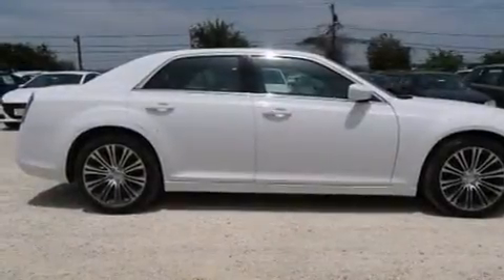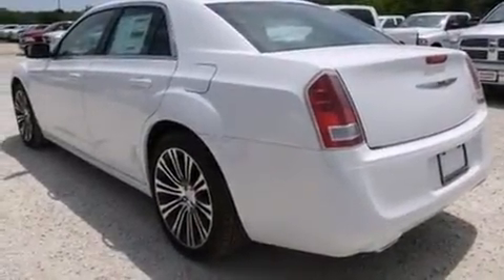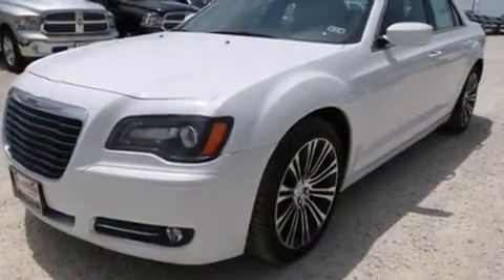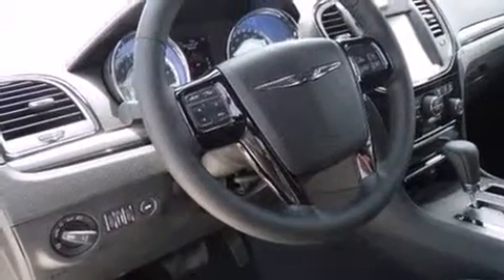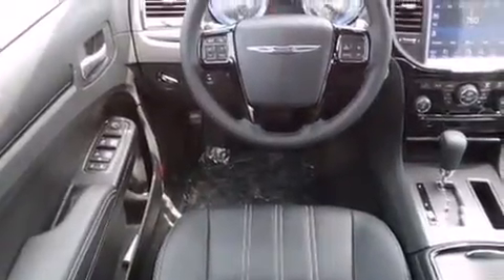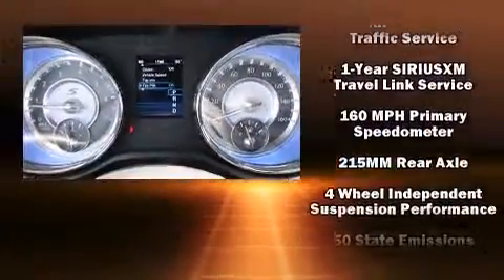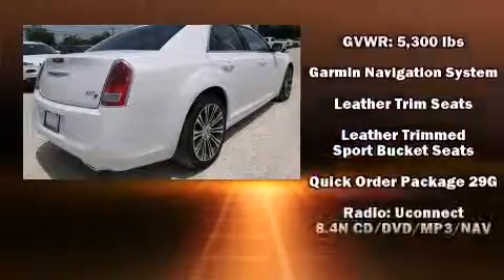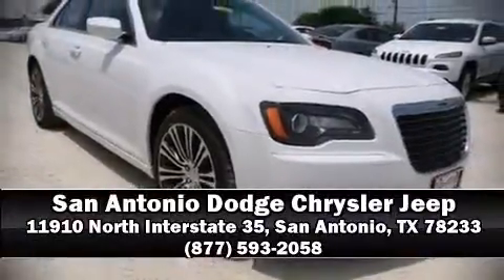2014 Chrysler 300 S in San Antonio, TX 78233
Come test drive this 2014 Chrysler 300. This 4 door, 5 passenger sedan leads among competitors in its segment. Under the hood you'll find an 8 cylinder engine with more than 350 horsepower, and for added security, dynamic Stability Control supplements the drivetrain. Chrysler prioritized comfort and style by including: front and rear reading lights, power front seats, speed sensitive wipers, heated seats, remote keyless entry, an overhead console, and more. Features such as automatic climate control and leather upholstery prove that economical transportation does not need to be sparsely equipped. Chrysler ensures the safety and security of its passengers with equipment such as: dual front impact airbags, head curtain airbags, traction control, anti-whiplash front head restraints, a panic alarm, and 4 wheel disc brakes with ABS. Brake assist technology provides extra pressure when applying the brakes. You will have a pleasant shopping experience that is fun, informative, and never high pressured. Please don't hesitate to give us a call.